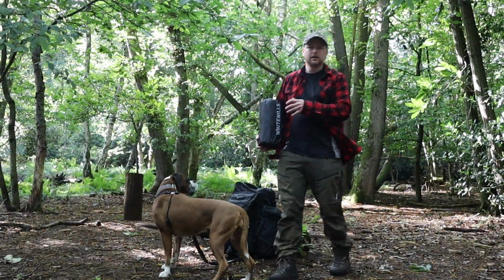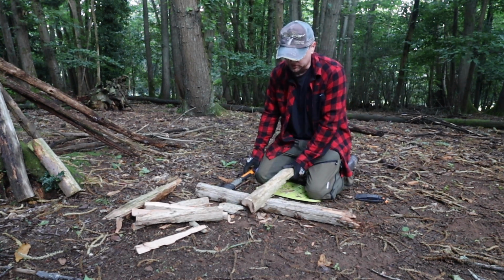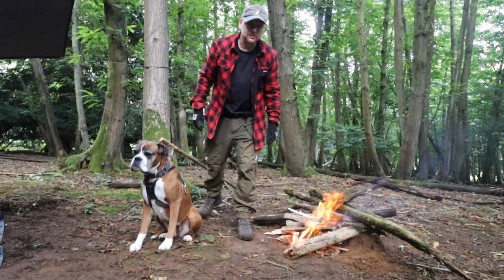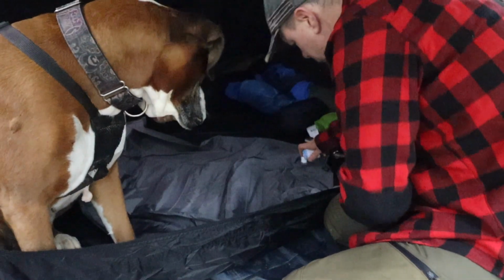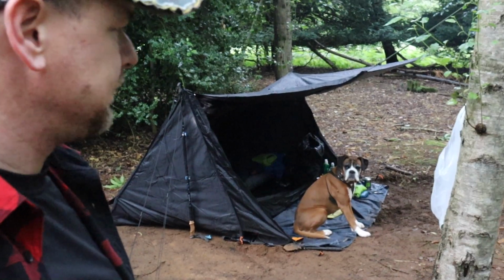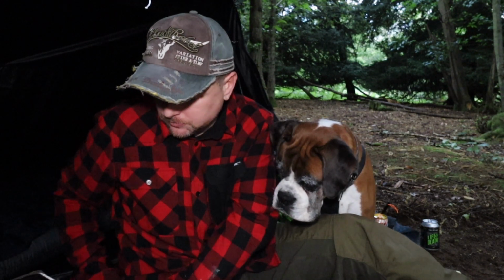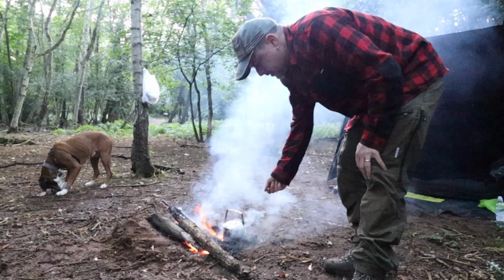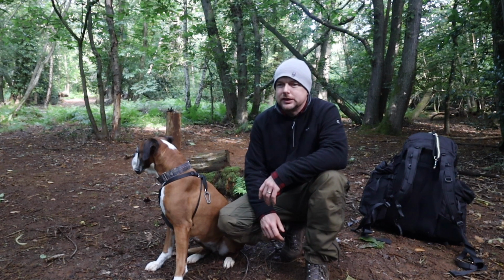Woodland Camping With My Dog | Heavy Rain | Camp Fire Cooking | Backwoods Bungalow | Camp Life HD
Old School Camp life Bushcraft video this week. Out Camping in the woods with my dog, Tink. Just us, alone in the forest. A piece of steak and a camp fire to cook it on. oh and some rain.. but who doesn't like camping in the rain.
  My first night in the Backwoods Bungalow made by WhiteHills Outdoors, Setting it up blind straight from the bag, giving it a rain test, and the overnight test.

Dan

Shirt... The Campfire is a fast drying and durable functional flannel shirt. It sports a durable double brushed fabric, perfect for both outdoor and everyday use. Reinforced over the elbows, 2 chest pockets.

Trousers. RVRC GP Pro Rescue trousers are a further development of the popular RVRC GP Pro trousers, now with better DWR treatment, dual ventilation and Recco reflector. RVRC GP pro Rescue are multifunctional stretch trousers with reinforcements over the knees, seat, and lower part of the legs. The reinforcements in Hypershell® Reinforced™ are both wind- and water-repellent and can be impregnated with Heatwax™ for more water and dirt repellency. Stretch sections at the top and back of the legs ventilate and provides increased comfort. RVRC GP pro Rescue trousers are part of the Rescue series and are equipped with Recco® reflectors.
RECCO®’s SAR helicopter detector works all year round and helps the emergency services find people who are lost or injured in the wild.